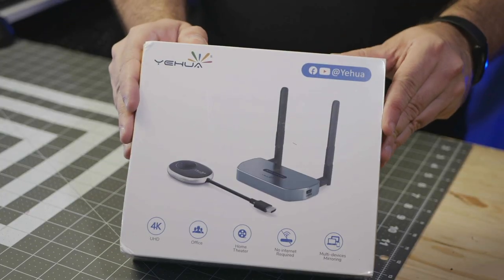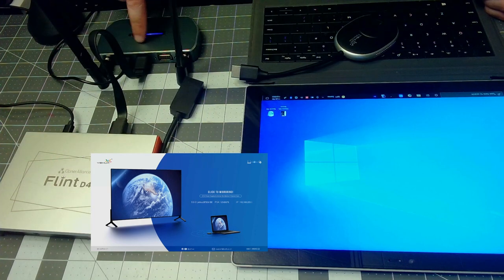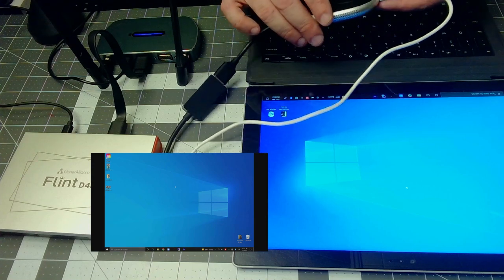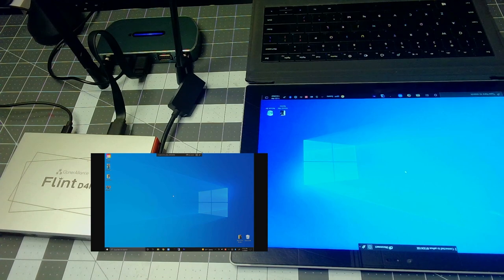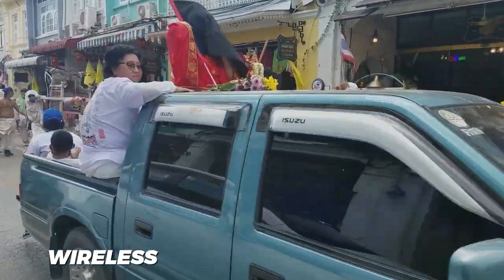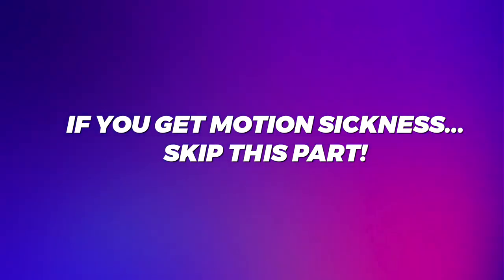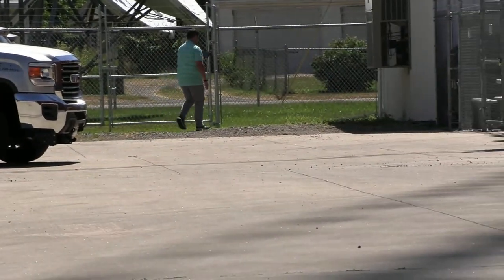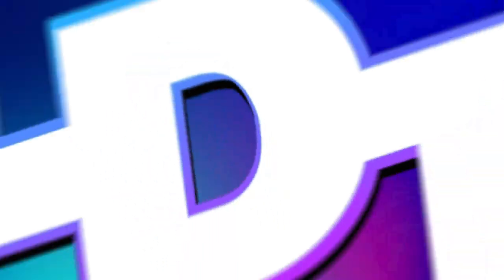📶YEHUA Wireless HDMI Transmitter and Receiver Kit TECH REVIEW📶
- Save 5% with the code US5DYK01

The Gear I use to Make Videos:
Generic USB 2.0 Capture card

0:00 Intro/Overview
1:07 Unboxing/Setup
5:42 Video Tests
6:51 Extreme Range Test
10:20 Mah Viddy Gamz